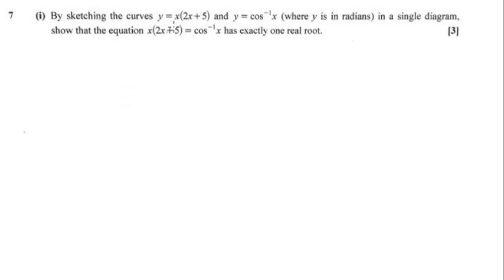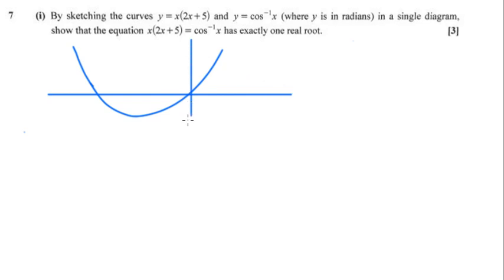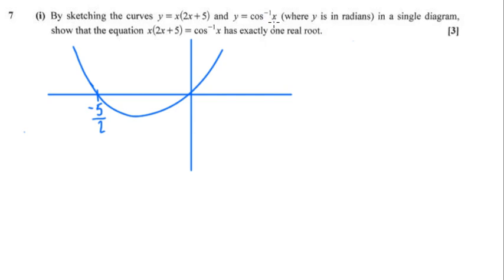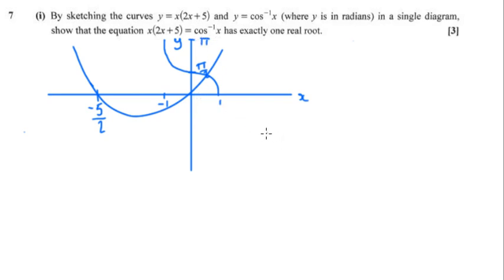OCR C3 June 2016 q7i - A2 Maths - Iterative/Numerical Methods